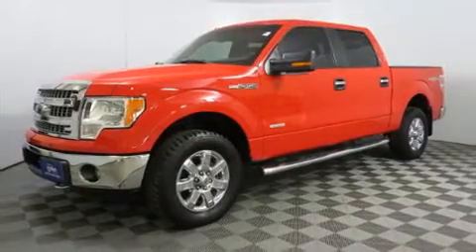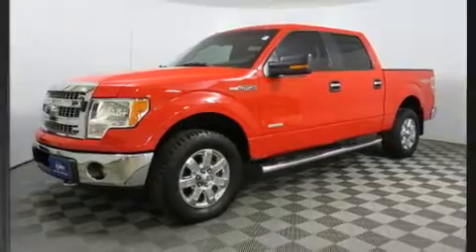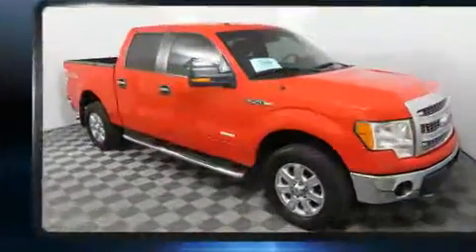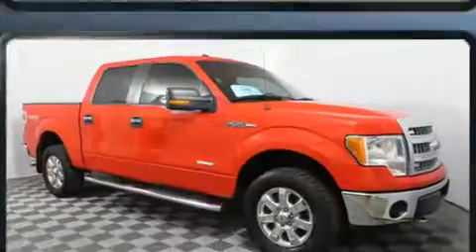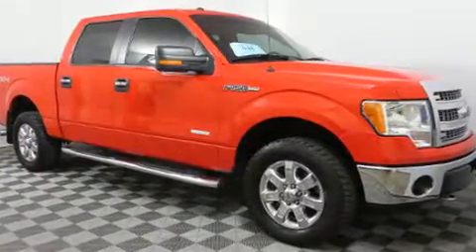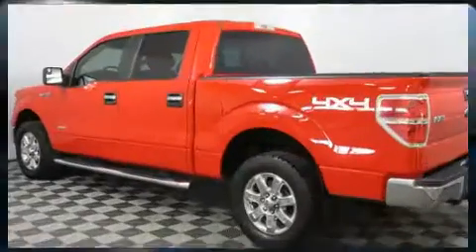2013 Ford F-150 XLT in Sioux Falls, SD 57106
4901 W. 26th St

You can expect a lot from the 2013 Ford F-150. Smooth gearshifts are achieved thanks to the refined 6 cylinder engine, and for added security, dynamic Stability Control supplements the drivetrain. Four wheel drive allows you to go places you've only imagined. Top features include a split folding rear seat, 1-touch window functionality, variably intermittent wipers, a rear step bumper, power windows, remote keyless entry, an overhead console, and more. Audio features include an AM/FM radio, and 4 speakers, providing excellent sound throughout the cabin. Take assurance in side curtain airbags, providing head protection in the event of a severe collision. Our experienced sales staff is eager to share its knowledge and enthusiasm with you. They'll work with you to find the right vehicle at a price you can afford. Please don't hesitate to give us a call.